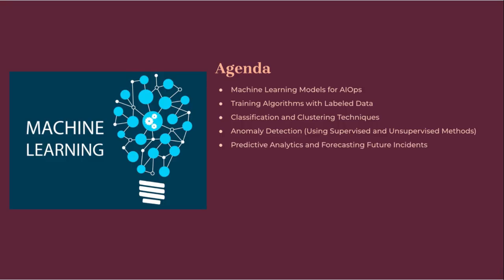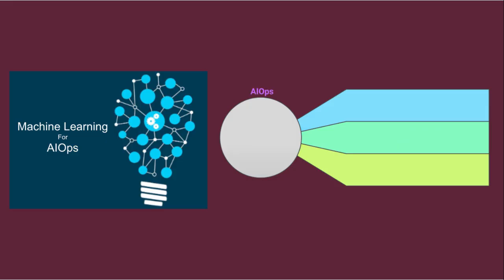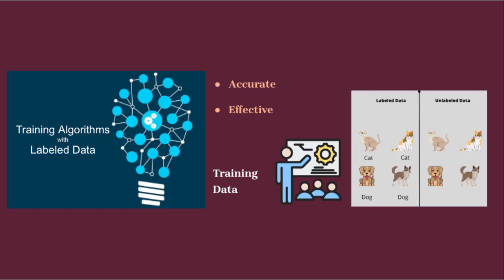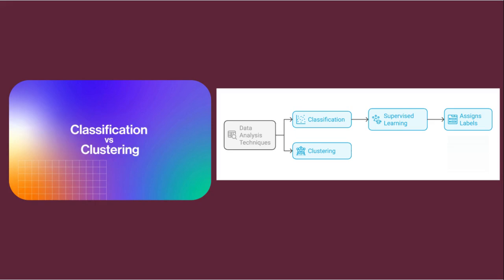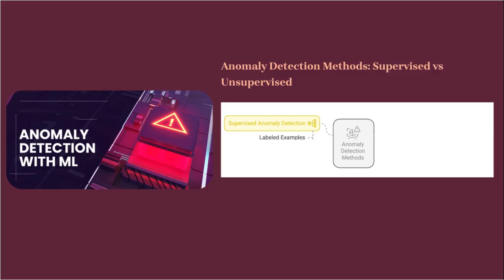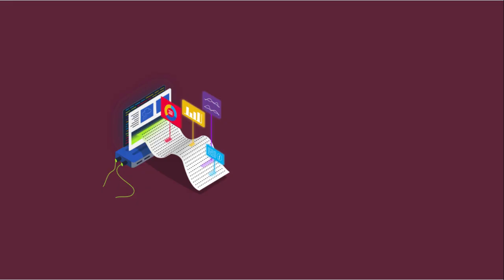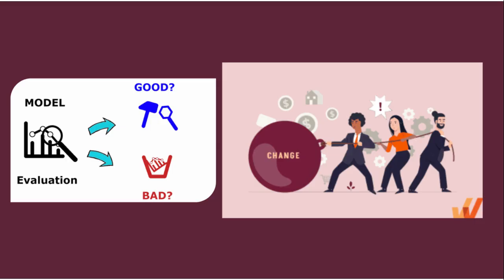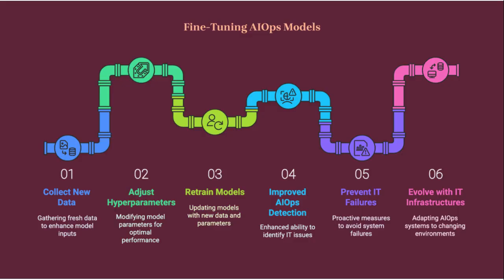Machine Learning in AIOps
🎬 **Machine Learning for AIOps: From Anomaly Detection to Predictive IT**

Welcome to this deep dive into **Machine Learning in AIOps**—where AI transforms IT operations from reactive to proactive. Learn how ML models analyze logs, predict failures, and automate responses to keep systems running smoothly, even in the most complex environments.

Here’s what we explore:

🤖 **ML Models in AIOps** – Supervised, unsupervised, and reinforcement learning—how each type powers incident classification, anomaly detection, and automated remediation.

🏷️ **Training with Labeled Data** – Why high-quality labeled data is the key to accurate models in supervised learning.

📊 **Classification & Clustering** – How AI categorizes alerts (critical, warning, normal) and groups similar incidents to reduce noise and accelerate RCA.

🚨 **Anomaly Detection** – Using supervised and unsupervised methods to spot unusual patterns (like CPU spikes) before they cause outages.

🔮 **Predictive Analytics** – Forecasting system failures and performance degradation using historical trends.

📝 **NLP for Log Analysis** – Automating log parsing, error detection, and root cause analysis with Natural Language Processing.

📈 **Model Evaluation & Tuning** – Accuracy metrics (precision, recall, F1, ROC-AUC) and strategies for continuous improvement in production.

🔄 **Fine-Tuning Over Time** – How AIOps models adapt and evolve with new data to stay effective in dynamic IT landscapes.

Whether you’re an IT professional, DevOps engineer, or AI enthusiast, this tutorial provides a practical, end-to-end view of how machine learning is revolutionizing IT operations.

📘 **Ready to build and evaluate ML models for AIOps?**
Test your knowledge with quizzes, work through hands-on labs, and apply ML techniques to real IT monitoring scenarios in the full lesson on **MotivaLogic Academy LMS**.

Explore our full catalog of AIOps, machine learning, and automation courses—built to help you implement intelligent, self-healing IT systems.